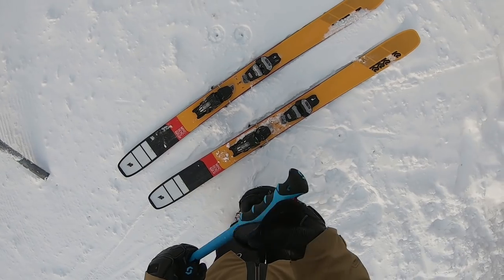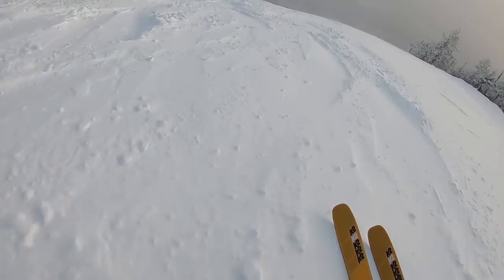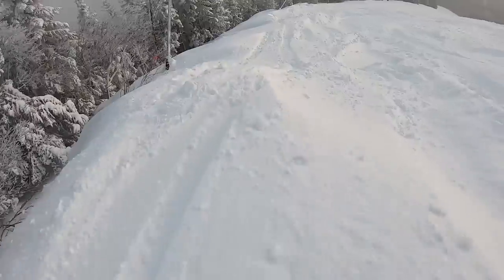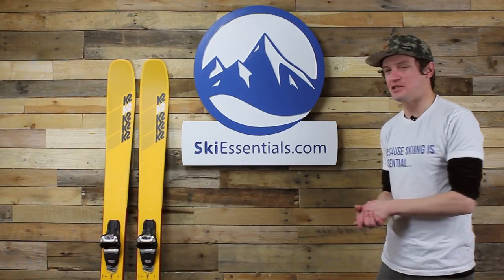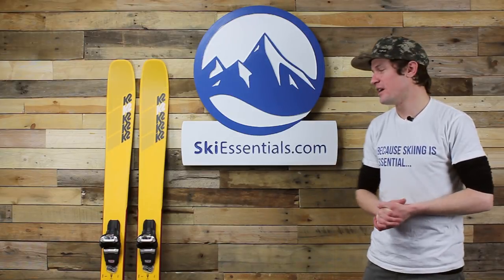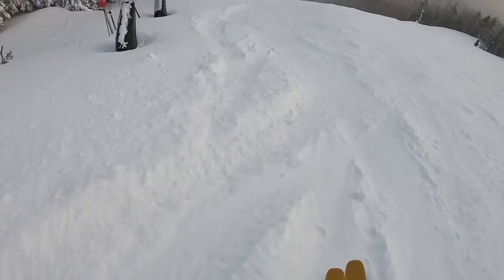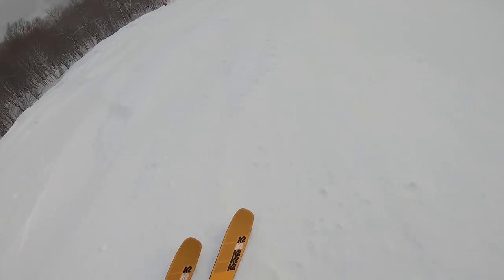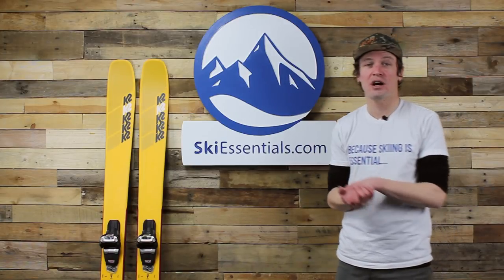2020 K2 Mindbender 108Ti Ski Review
This week on Chairlift Chat we dive into the brand new 2020 K2 Mindbender collection and specifically the Mindbender 108Ti.